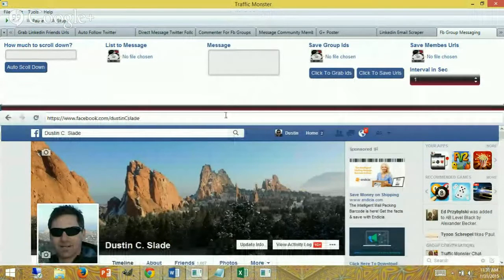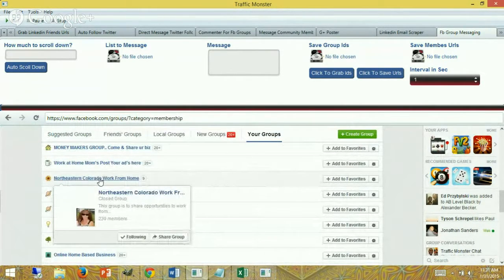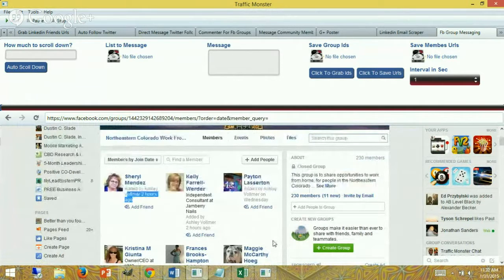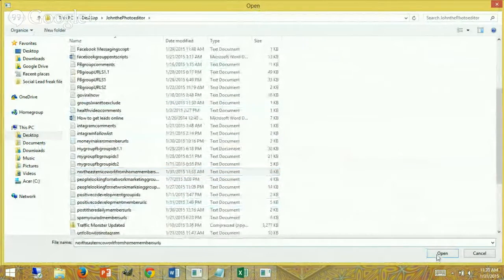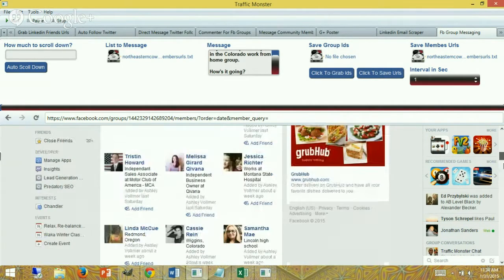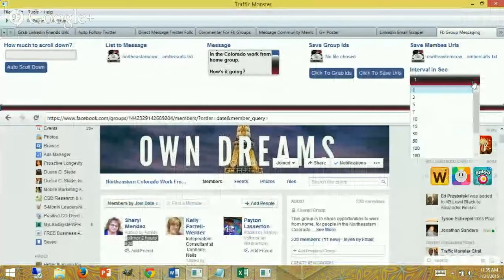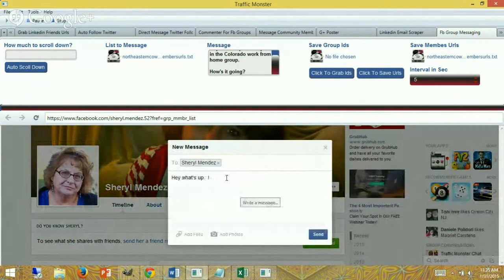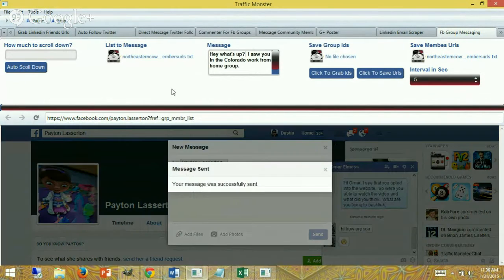How to auto message your non Facebook Friends- Traffic Monster Training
This short video will show you how to use the Traffic Monster Software to grow your business by connecting and messaging your non-friends on FB.